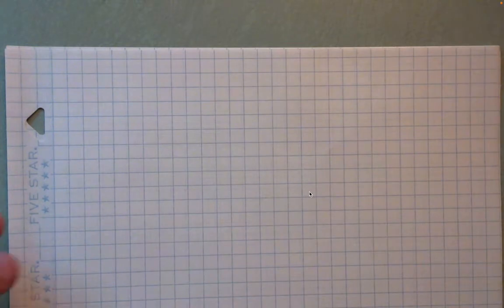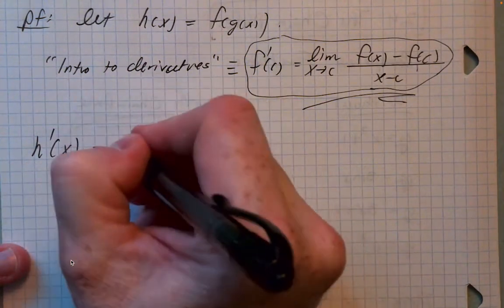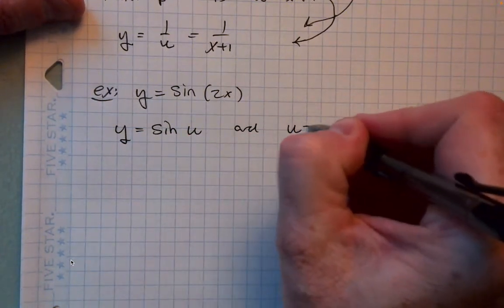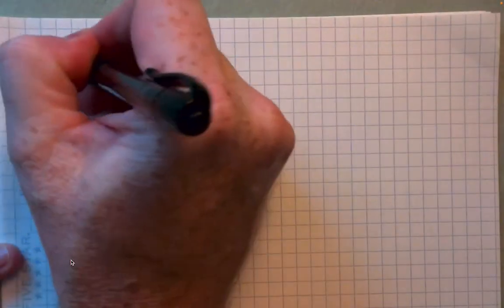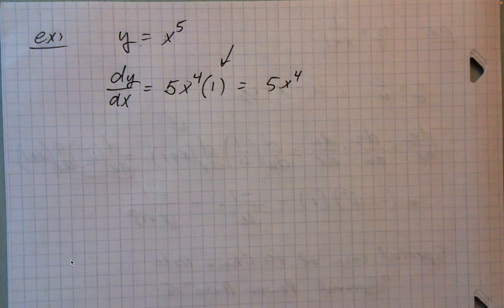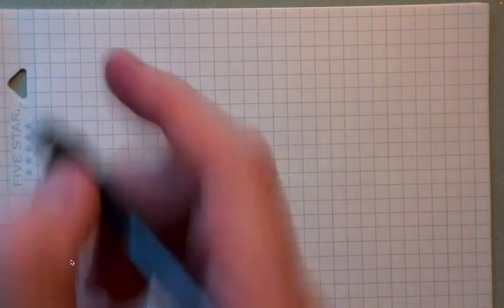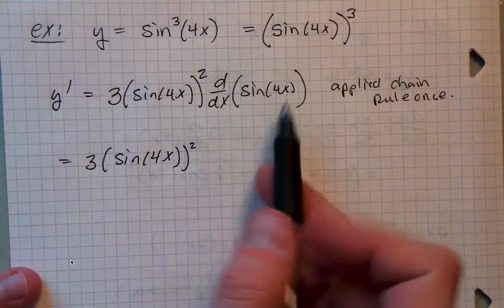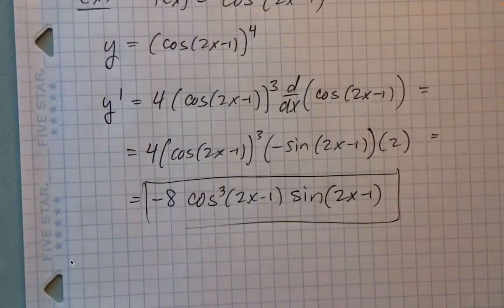The Chain Rule - Calculus I (full course) - Lecture 9a (of 19)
A lecture on the chain rule from calculus 1.